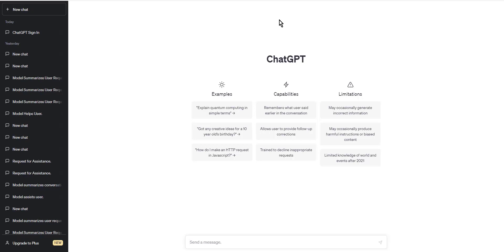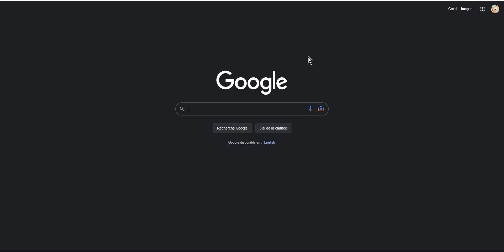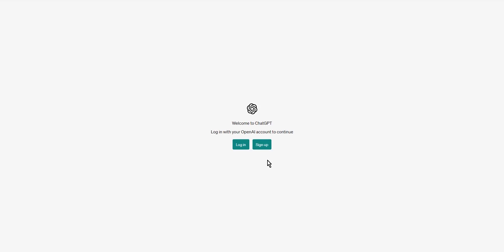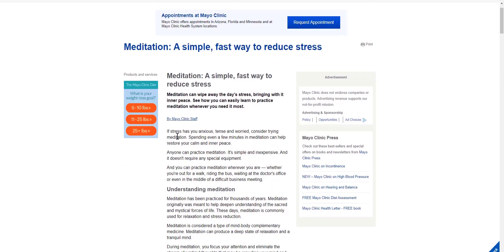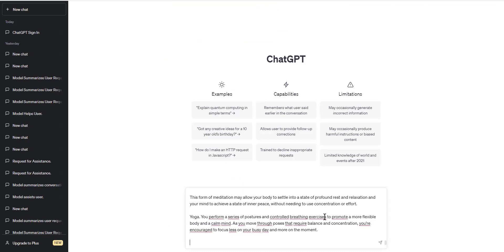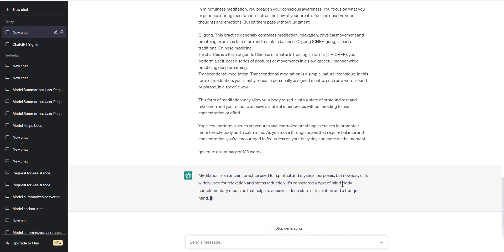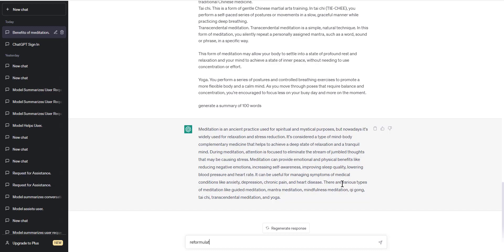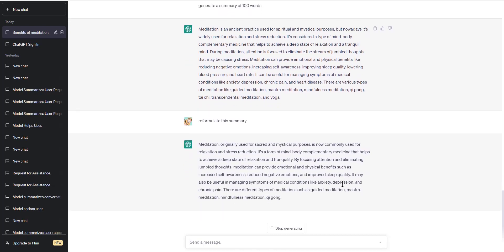How To Summarize Long Text Chatgpt Tutorial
Today we talk about summarize long text chatgpt,how to use chatgpt to quickly summarize text,how to use chatgpt to summarize,how to summarize an article